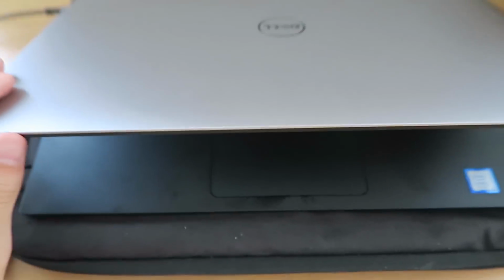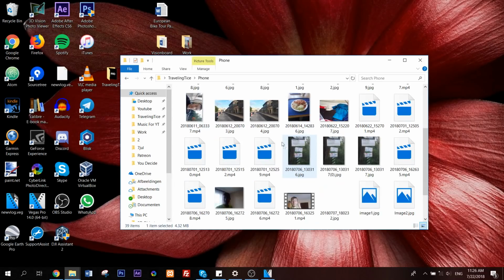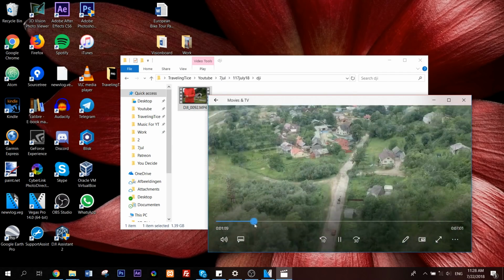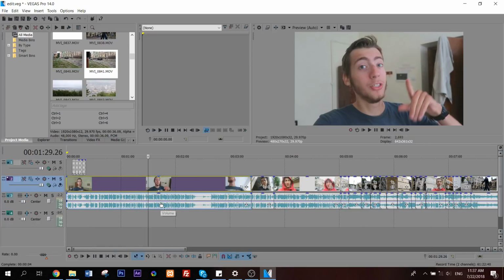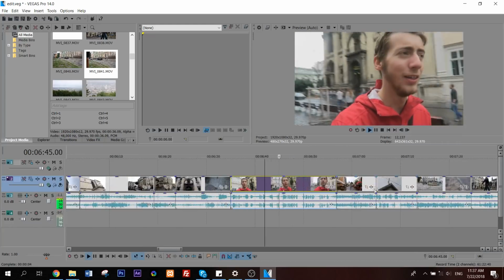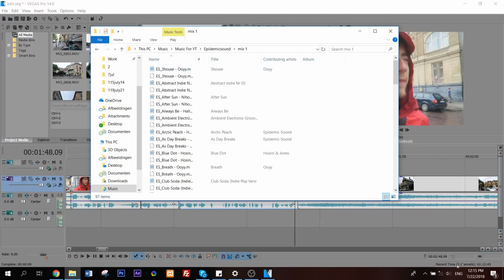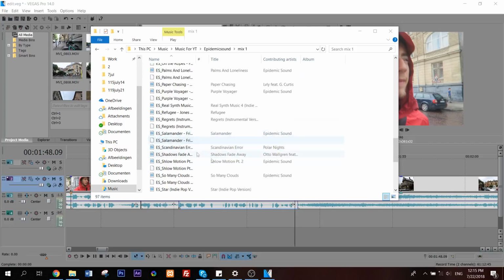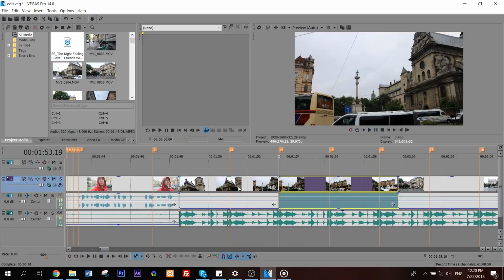How I Edit My Videos!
In this video I showcase the entire process of how I edit my vlogs while I'm on the road. I use a Dell XPS 15 to edit my videos and I use the Sony Vegas Pro editing software to do that.

Filmed on July 21, 2018

Links to my gear:

Dell XPS 15 laptop
IconnTechs IT 4k Action Cam (newer model)
IconnTechs It 4k Action Cam (older model)
DSLR Camera
Very Good Lens for the Camera
Wide angle lens
50mm Lens for Low Light
Compact Camera
Big tripod
Small tripod
Tent I Use
Awesome Soap I Use
DOG DEFENSE DEVICE